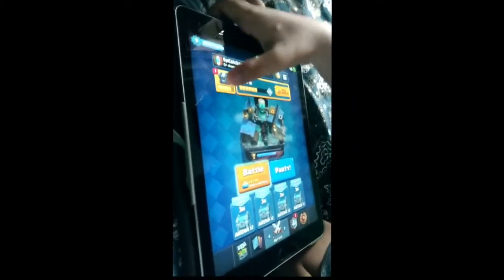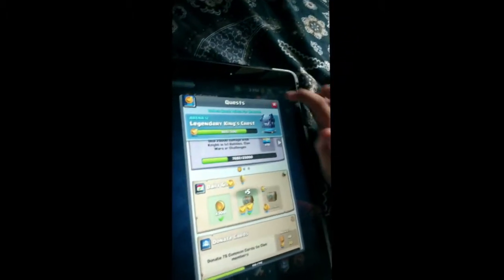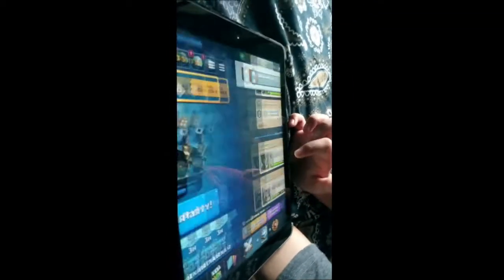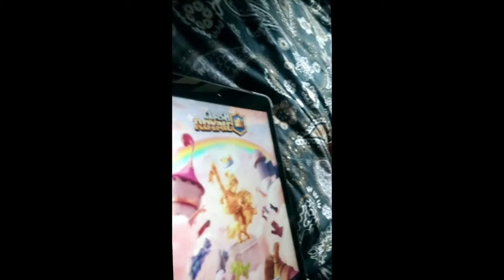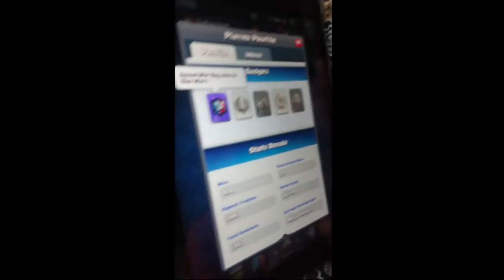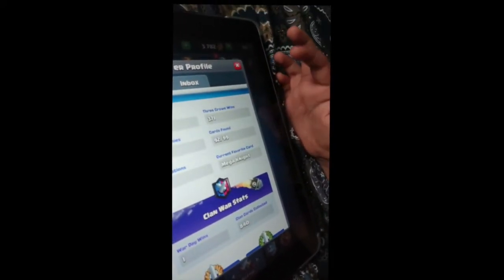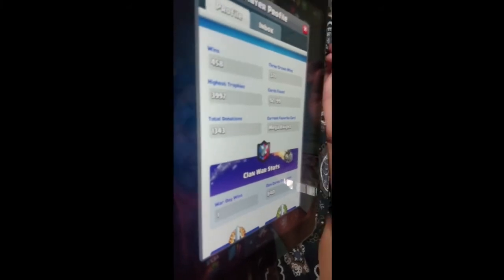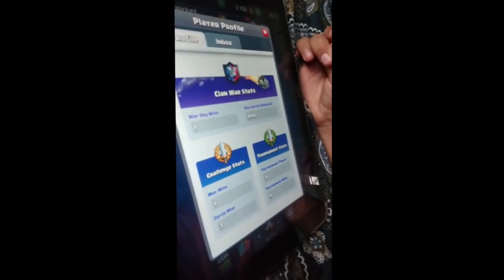Clash royale gaming video of elixir. I have a bottle of Elixirrrrr!!!!!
This is a bit shaky video so sorry for the inconvenience. ClashRoyale elixir .Have A Good Day!